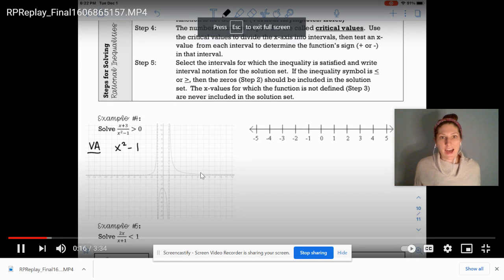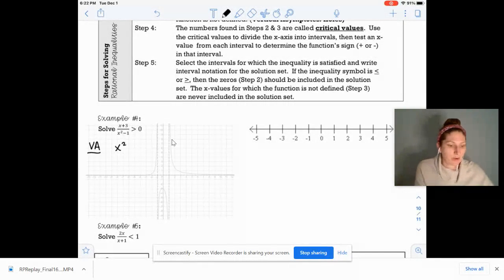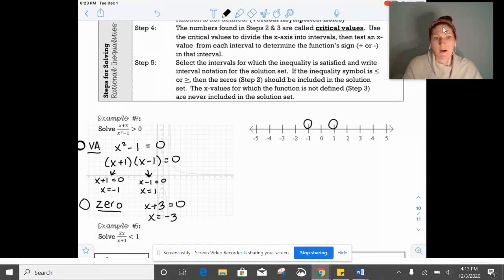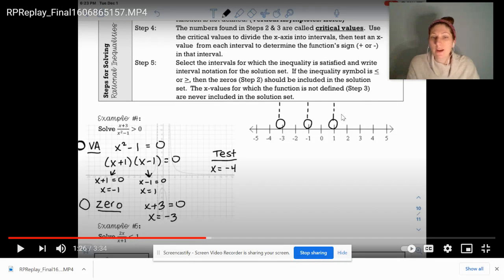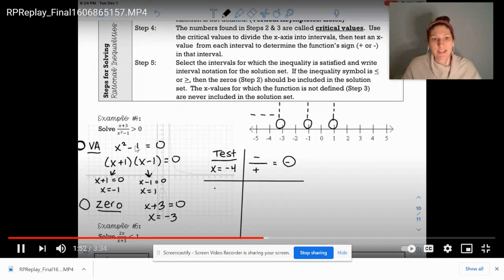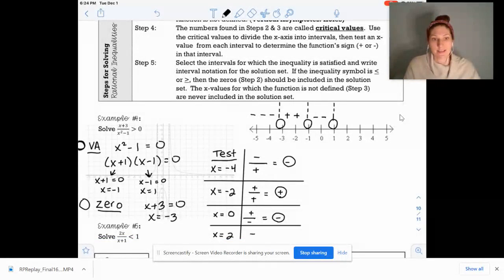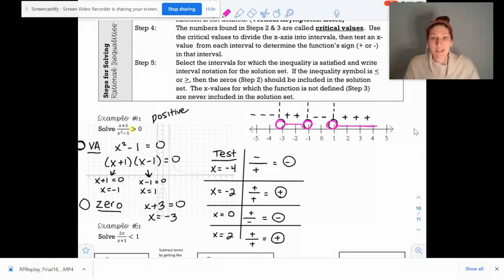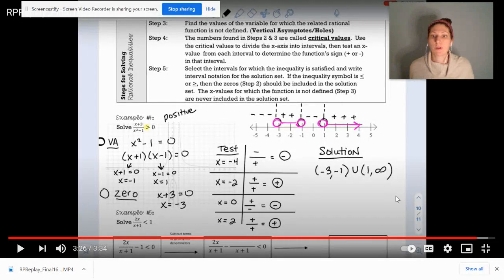Example 4 Solving Rational Inequalities